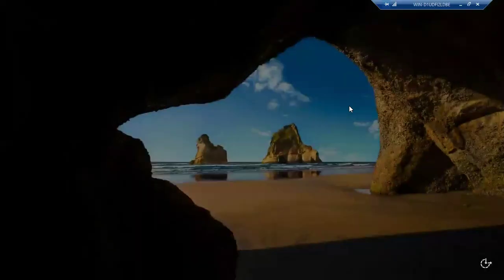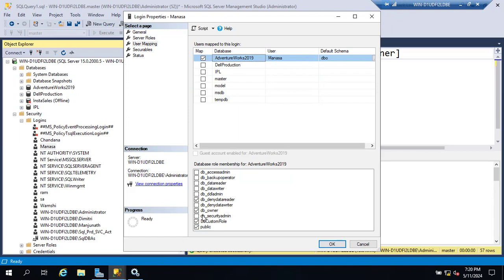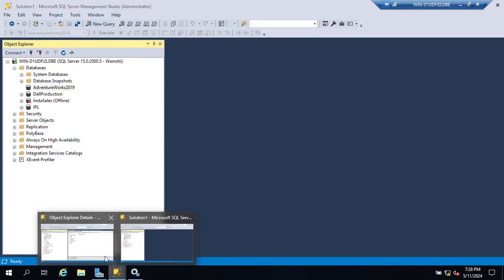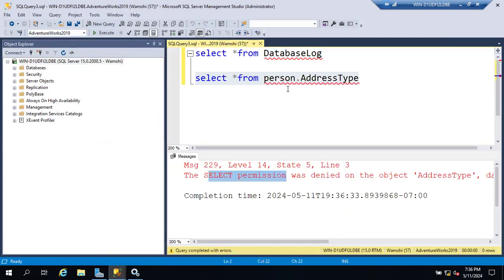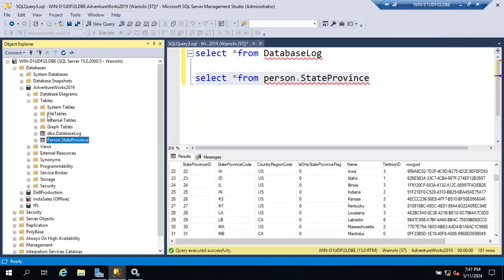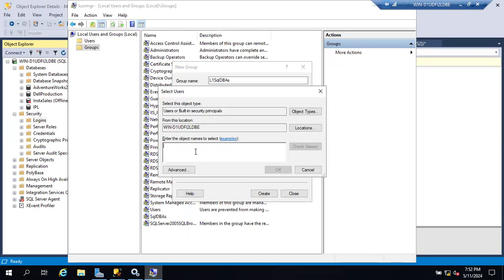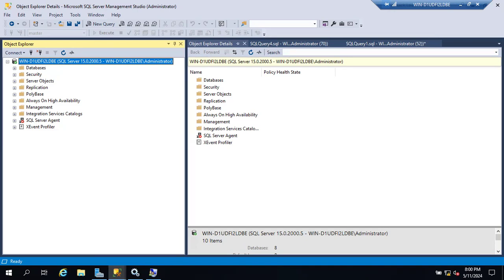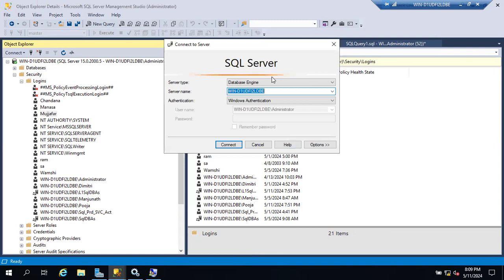Batch 54 Sql DBA Class 24 Discussion on Security and Table Level Access || Contact +91 9902590140